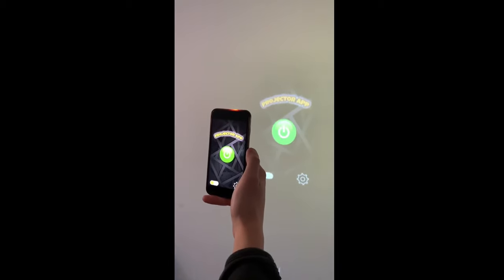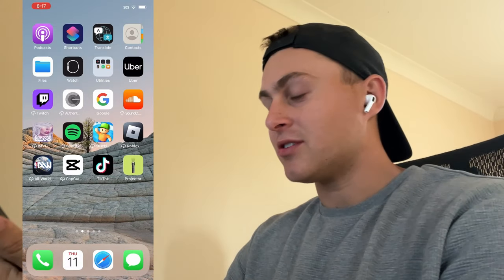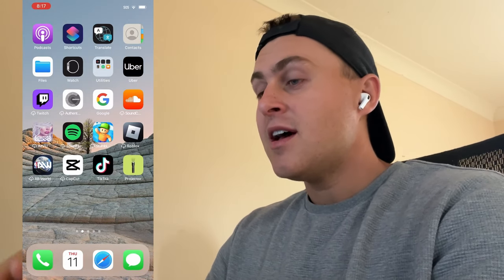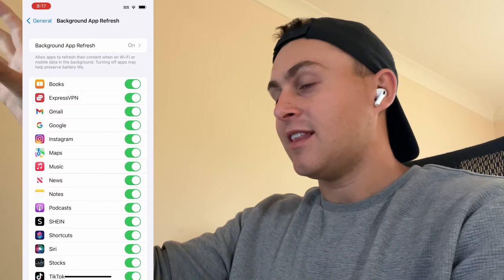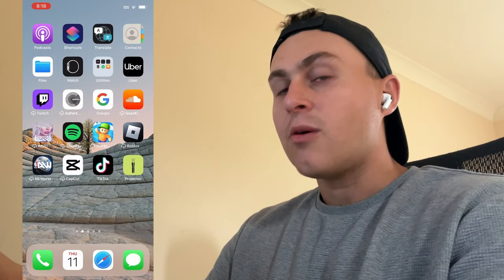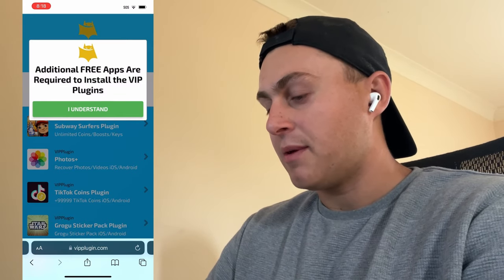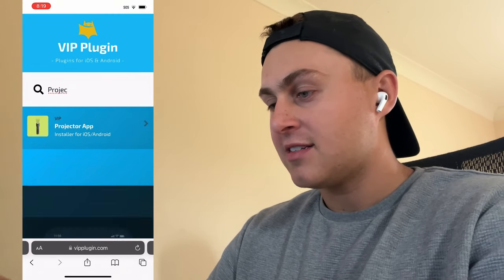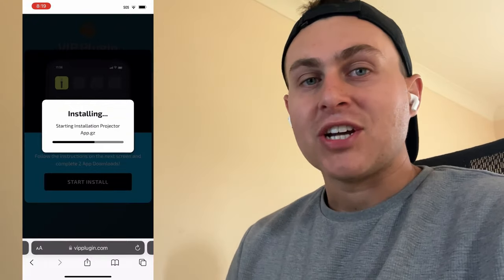Projector APP - Project Phone Screen to Wall (iOS & Android Compatible) iPhone Projector App FREE!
Welcome to our Projector App tutorial! In this video, we'll introduce you to an incredible app that allows you to project your phone screen onto any wall. With this app, you can turn your phone into a portable projector and enjoy a larger-than-life viewing experience right in the comfort of your own home!

Whether you want to watch movies, view photos, play games, or give presentations, our Projector App is the perfect solution. Compatible with both iOS and Android devices, this app offers seamless screen mirroring functionality, enabling you to share your phone's content with friends and family on a much larger scale.